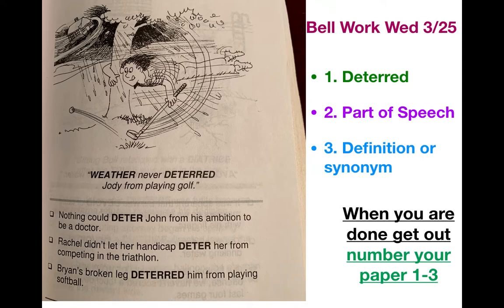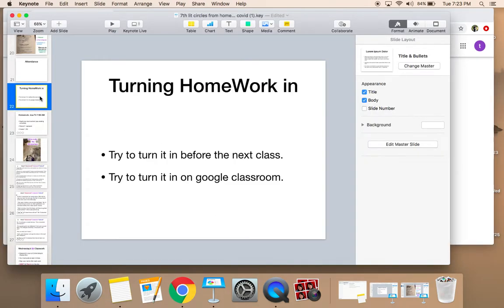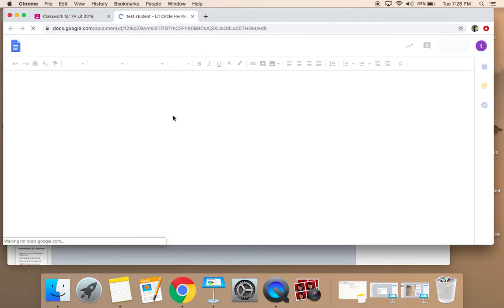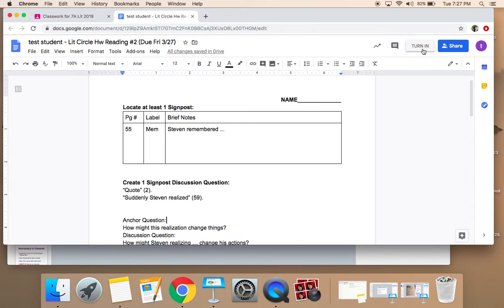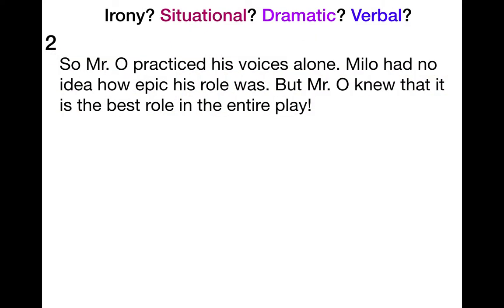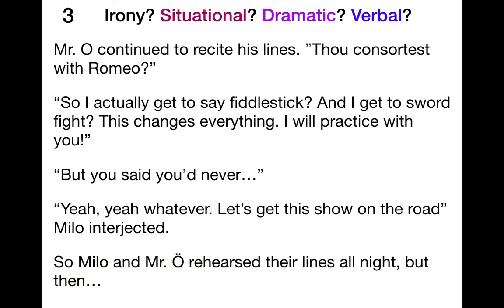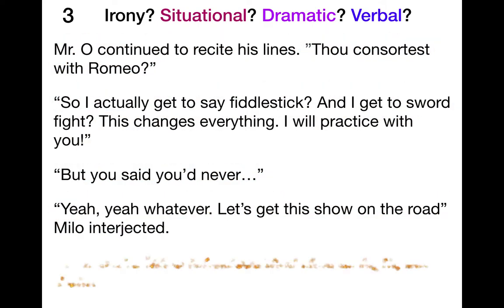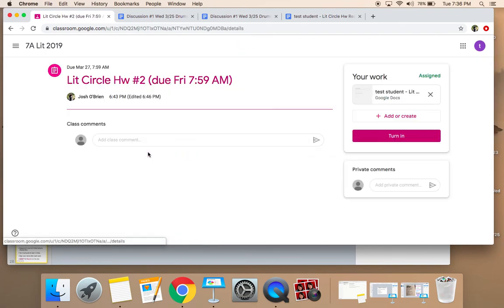7th grade Literature Wed 3/25/20 IRONY!